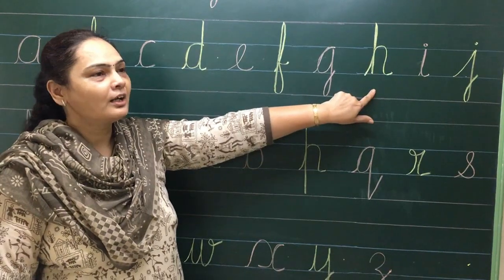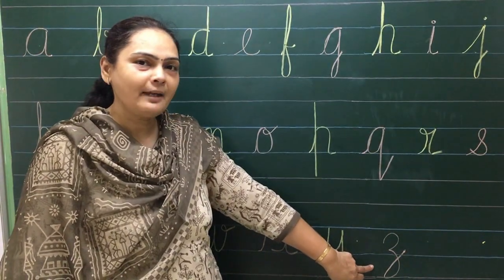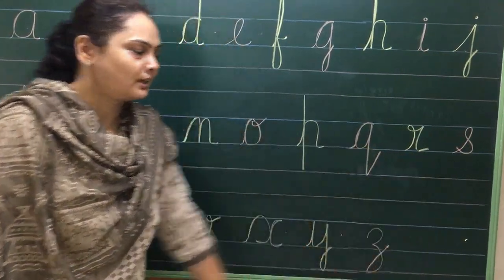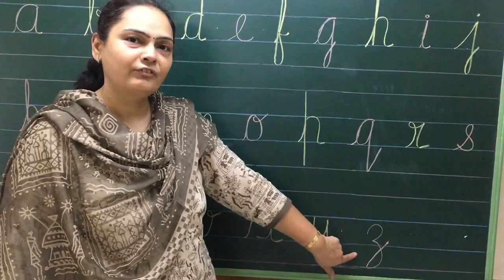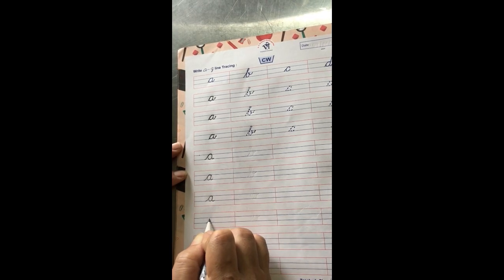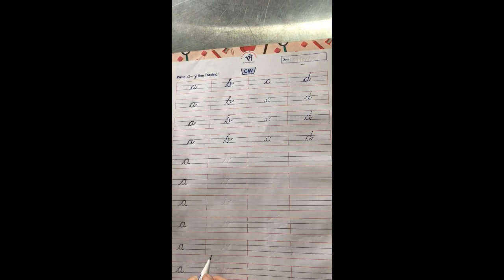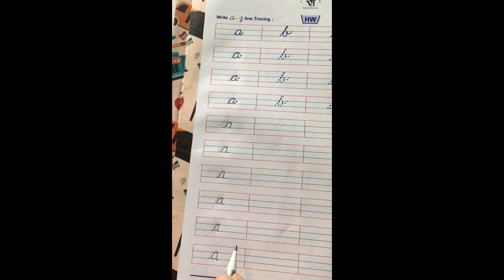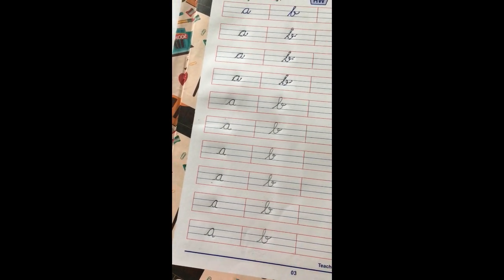English For Class SR.KG | a & b By Jigisha ms